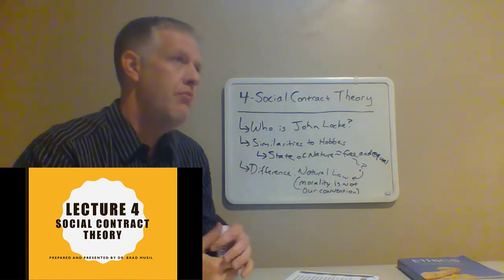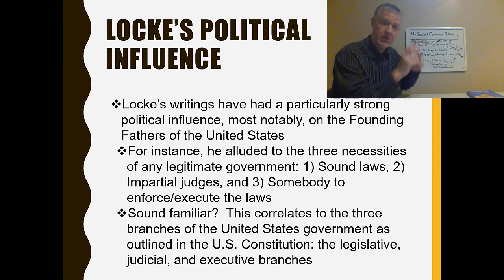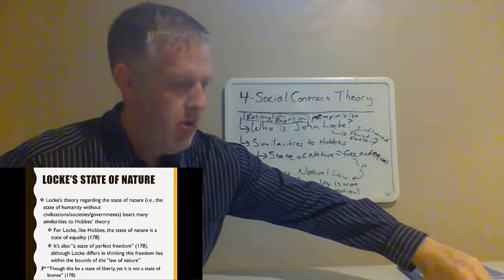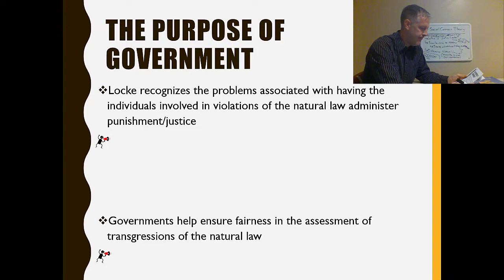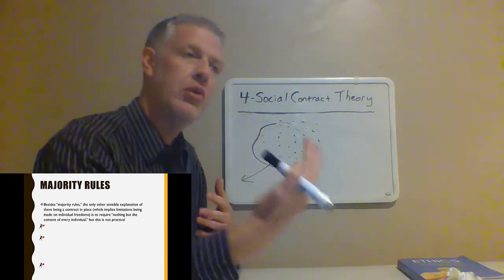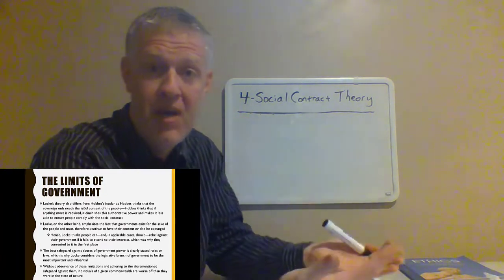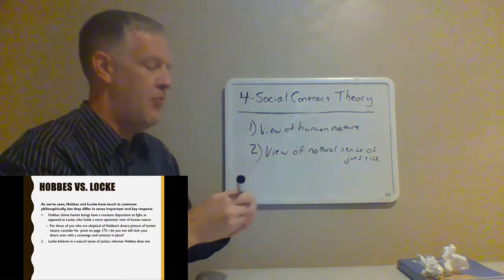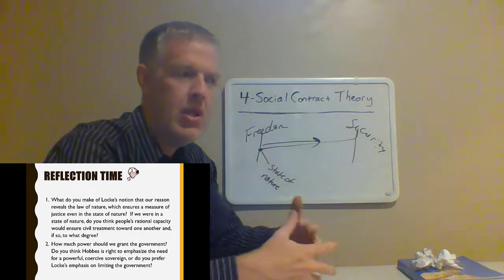Ethics-Lecture 4: Social Contract Theory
In this video, we talk about social contract theory through an extended discussion of John Locke's political and moral philosophy, highlighting his appeal to a natural sense of justice, his emphasis on monitoring and restraining government power, and his influence on the United States and its Founding Fathers...

0:00 Introduction
1:09 Who Is John Locke?
9:56 Locke's View of the State of Nature
13:59 Natural Law and Our Natural Sense of Justice
18:27 Why We Leave the State of Nature
21:05 Government Corruption and the Need for Checks and Balances
23:34 Locke Rejects Hobbes's Moral Conventionalism
24:49 Social Contract Theory and "Majority Rules"
28:08 What Sovereigns/Governments and Social Contracts Provide Us
32:30 Limiting the Sovereign/Government and Requiring the Continued Consent of those Governed
37:20 Three Significant Differences between Hobbes and Locke
43:20 Conclusion and Preview of Lecture 5

*If you would like to view a version of this lecture without the PowerPoint overlay, go

**As discussed in the beginning of the Lecture 10 video (go here for an explanation I used a copy of the lecture notes that was based on an earlier version of the textbook when recording this video.  As a result, the page numbers I reference during the video don't match the page numbers indicated on the PowerPoint slides (for those taking the course), which reflect the more recent edition of the textbook.

[Recorded August 15, 2020; Edited with PowerPoint Overlay on November 4, 2021]